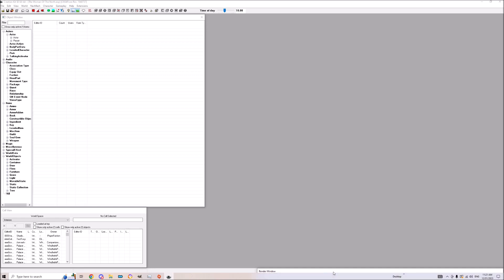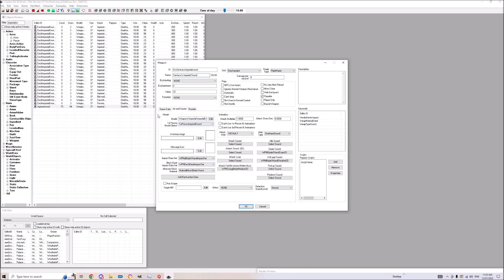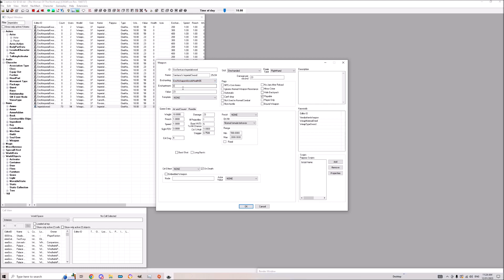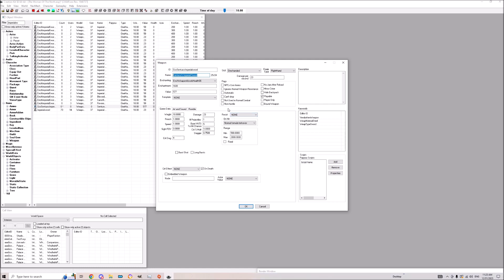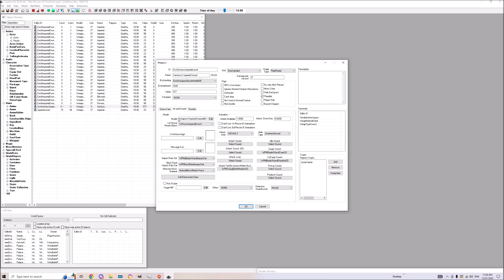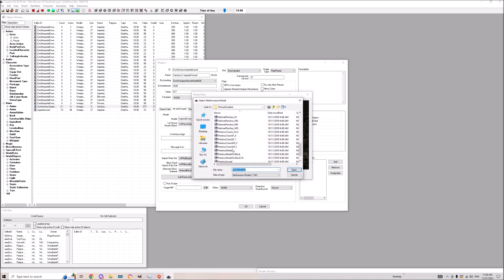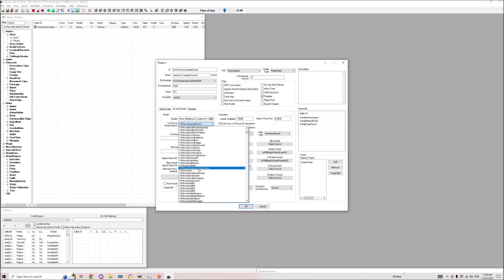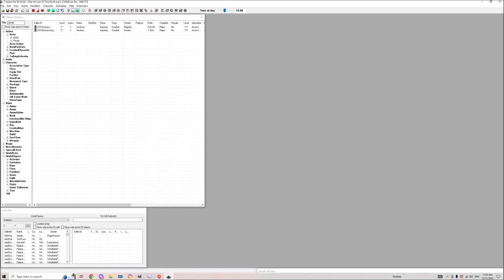Skyrim how to make your own Weapon in the Creation Kit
Simple enough?